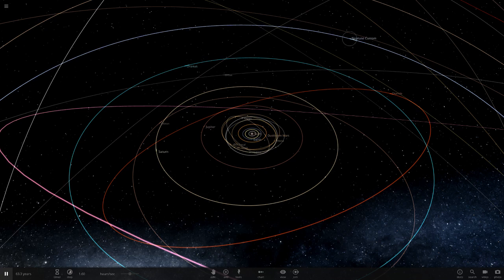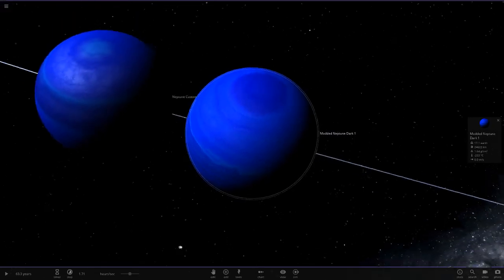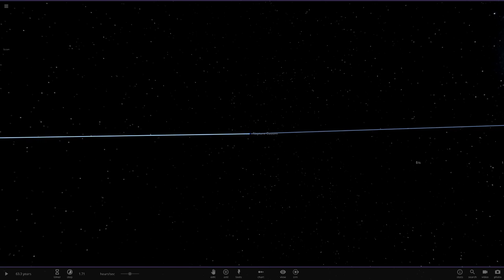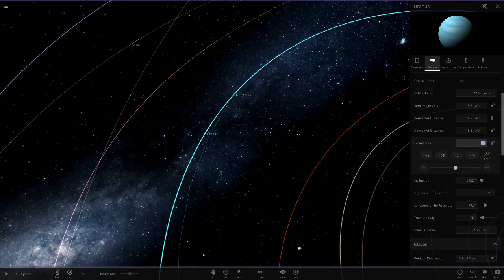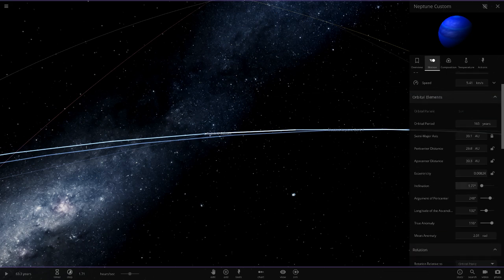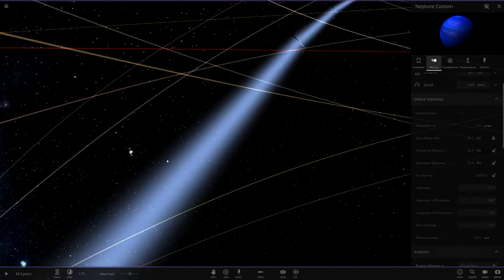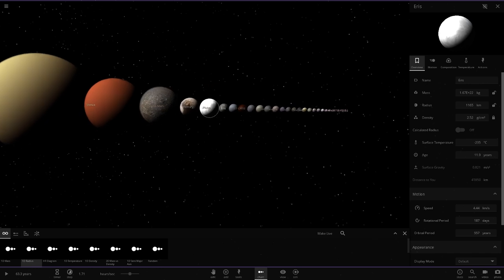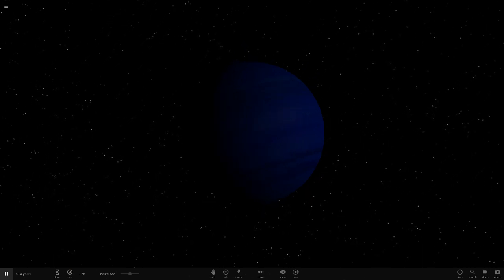Beautiful New Custom Neptune, Universe Sandbox ²